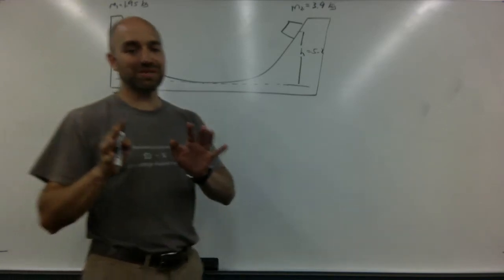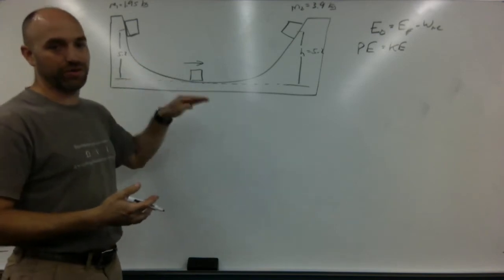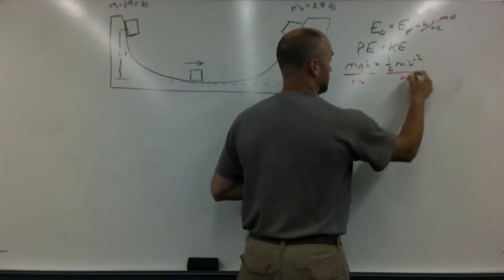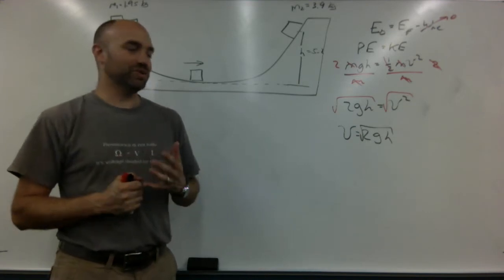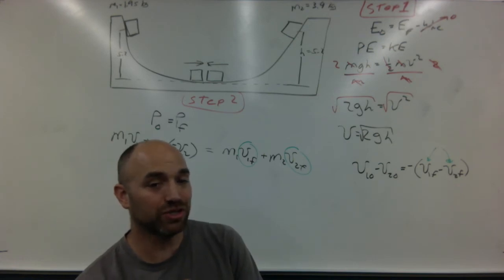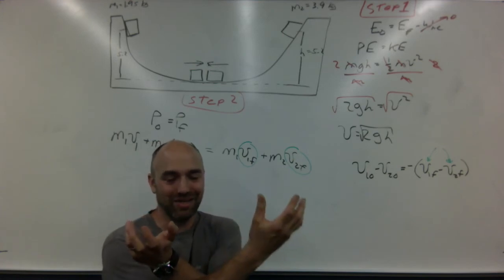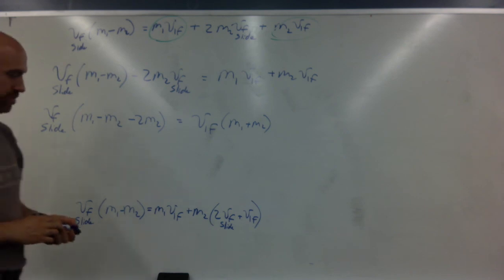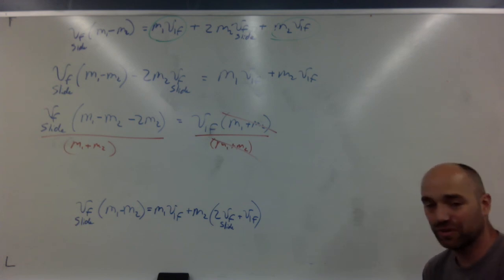HW 6 Pb 10 "Two blocks are each released from rest at a height on a frictionless track"